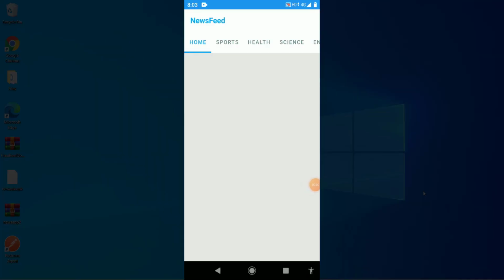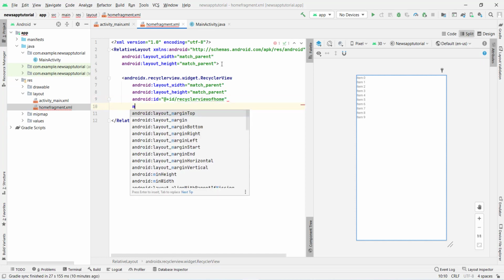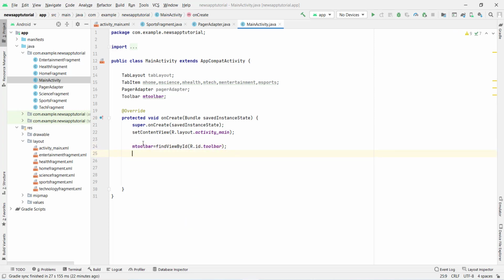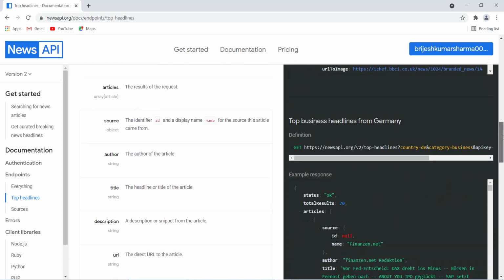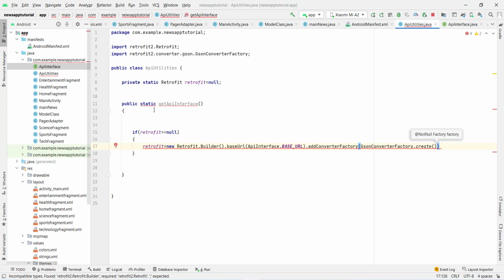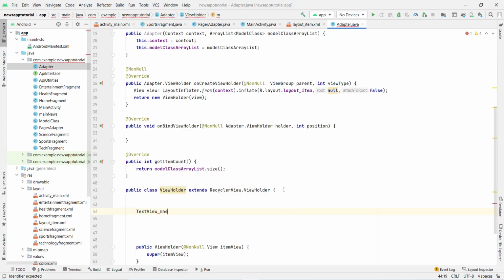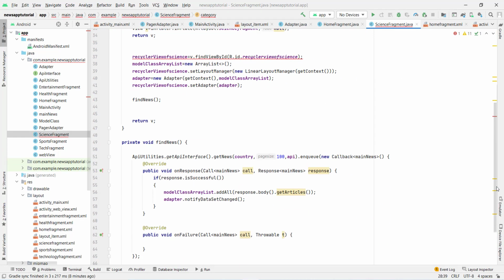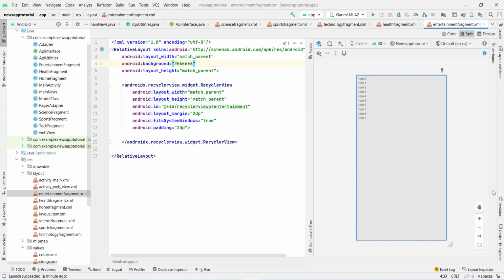News app in android studio | how to create news app in android studio |Retrofit |REST API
Hello everyone
In this video we are going to create a Play store level News Application in android studio using REST API and Retrofit in single video from start to end

Dependencies Link :-